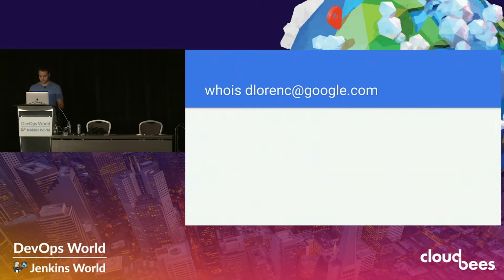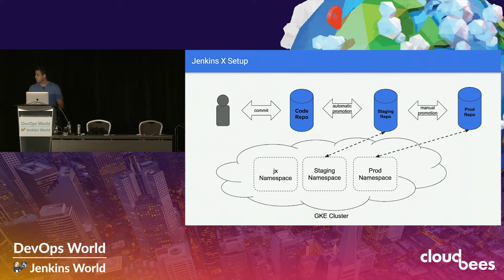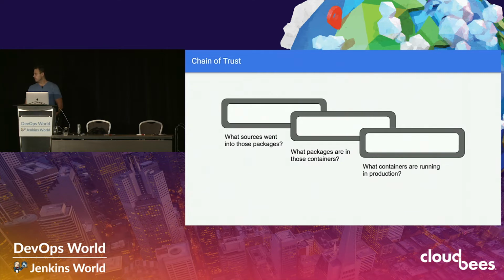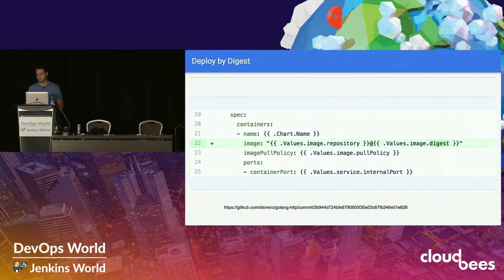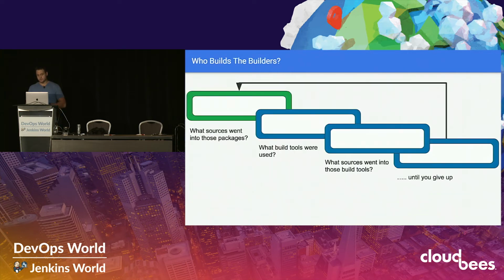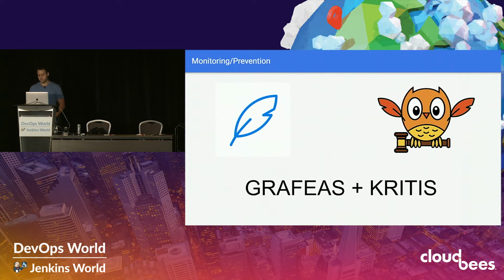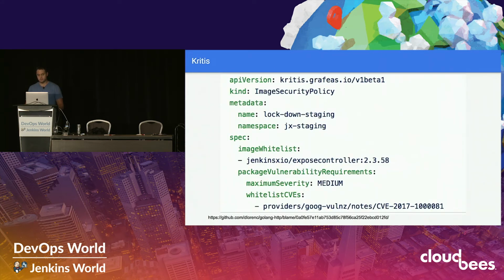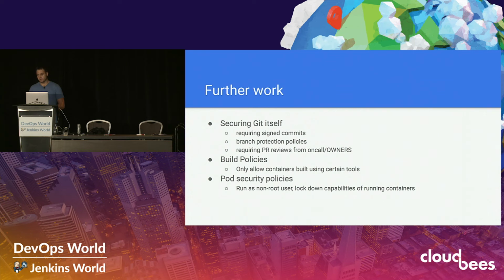Secure GitOps Pipelines For Kubernetes In JenkinsX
The fundamental principle of GitOps is managing your entire stack through declarative, configuration files, managed in source-control. Changes to infrastructure and application code are managed the same way - pull requests and code review.

This session will focus on using Jenkins X and Grafeas to secure your Kubernetes CD pipeline and supply chain. Through examples, we will show how to extend the default Jenkins X build pipelines with steps to manage container image security, CVE detection and source provenance. Similar to Kelsey Hightower's "Kubernetes The Hard Way", this session will focus on setting up a secure pipeline from scratch, explaining each step in detail along the way.

The goal of this talk is for DevOps engineers to understand how all of these pieces (Kubernetes CRDs, Jenkins X, Grafeas can be combined into a secure system driven by pull requests (GitOps) that meets any organizational culture and processes.